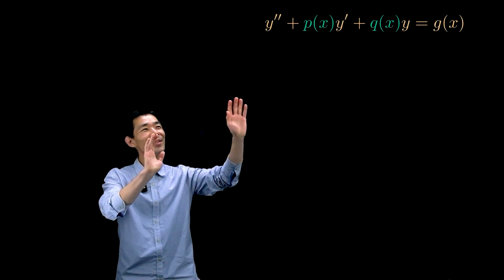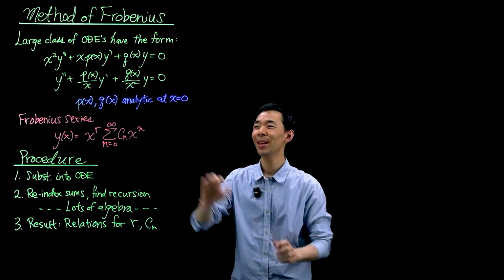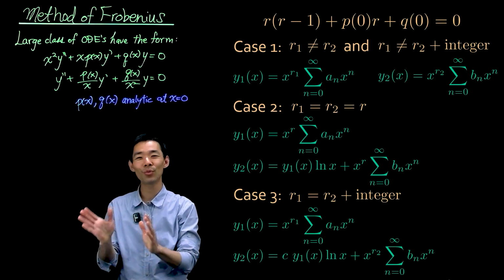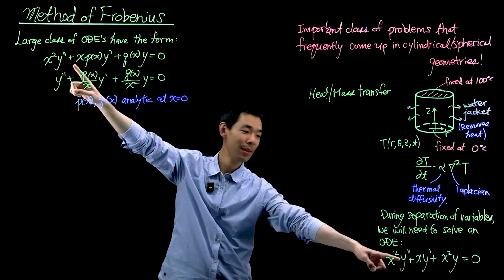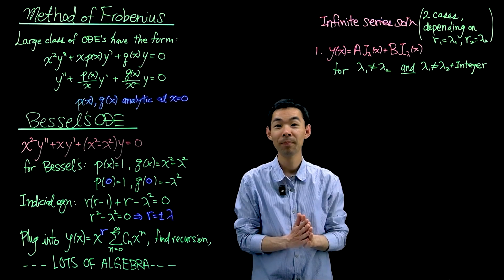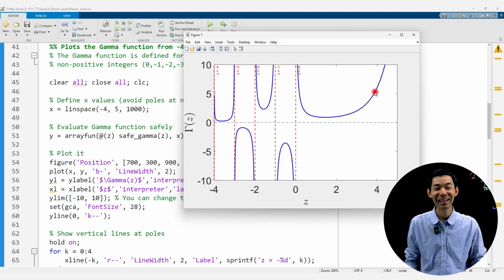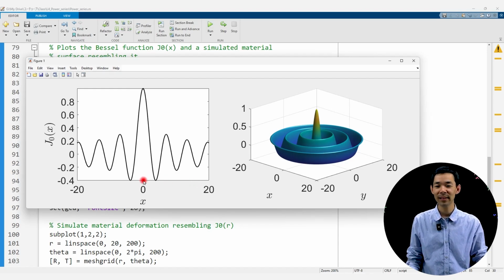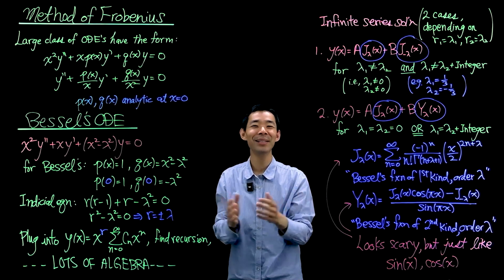【Stanford engineering】Applied mathematics (5/20): Frobenius series